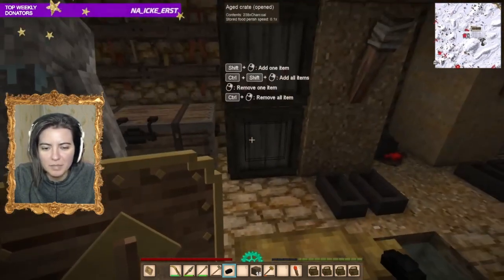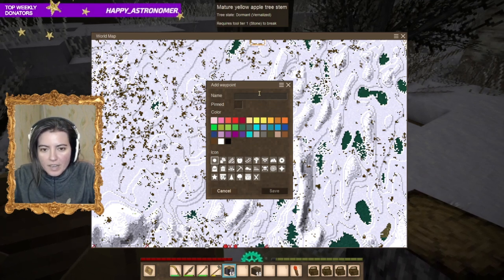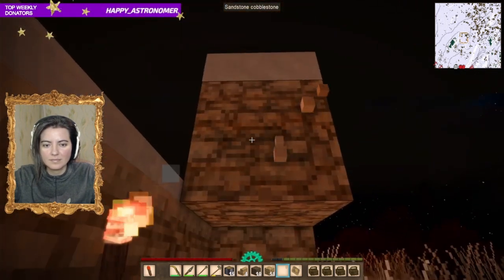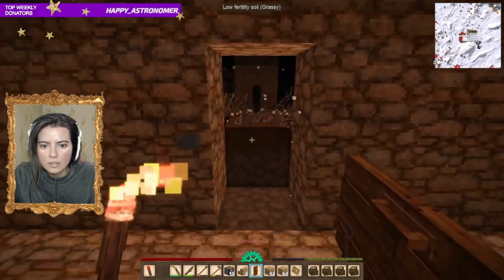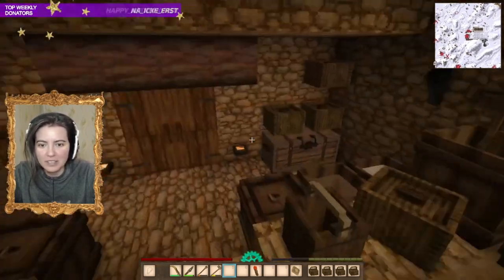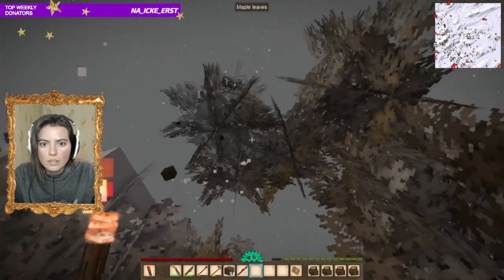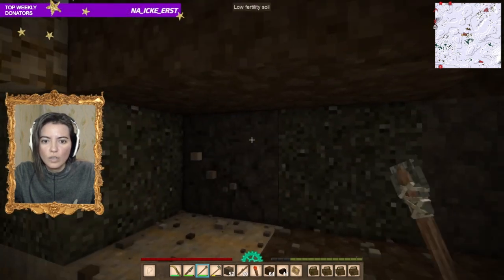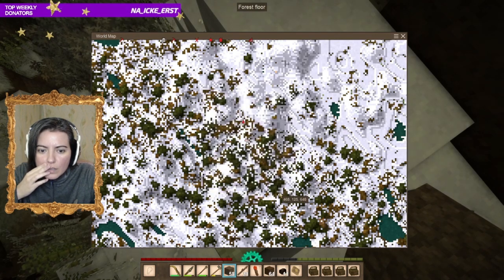My House is 99% Stolen 🗿 EP22 Vintage Story Co-op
Some beginner tips for activities in Winter. I venture to the trusty northern ruins again, to steal more cobblestone from the past civilization whom no longer needs it. (I hope it doesn't come back to haunt me☠️later) I return back to the house and begin to plan future upgrades. (and find fruit trees 🌳 !!)

I want to try to survive in the game Vintage Story and it will be hard for me...
I am very afraid of survival games, where you have to craft, run away from predators and monsters and build housing. But it also brings me great pleasure, especially collecting, farming and develop survival skills!

Come watch my streams here on my Twitch channel and streams with my vlogs on my second YouTube channel.
All links are in the profile header and in the pinned comment!
Thanks for the Like and Subscription! 💜